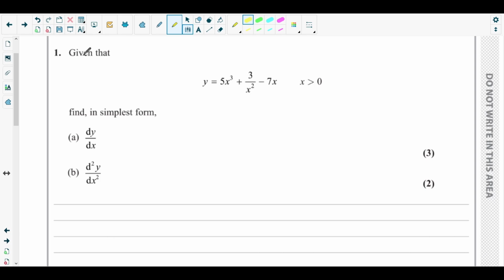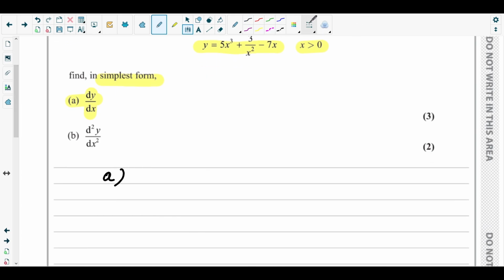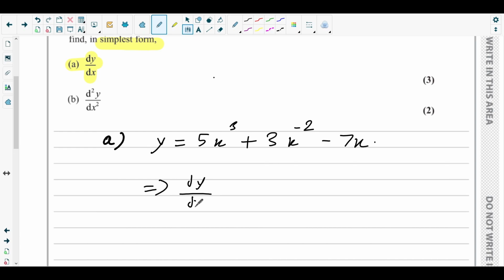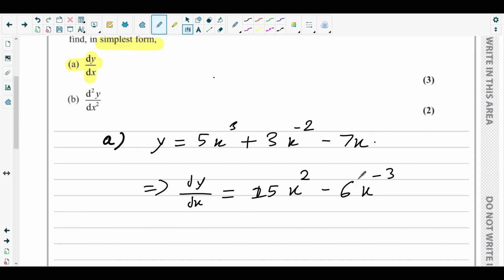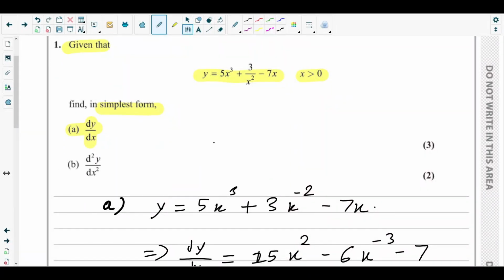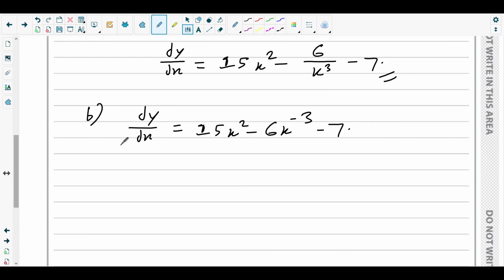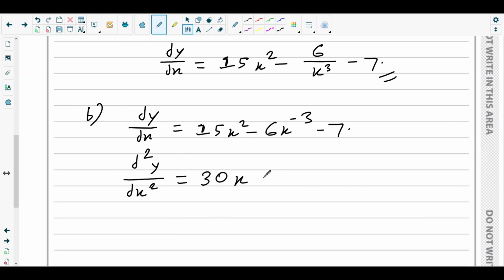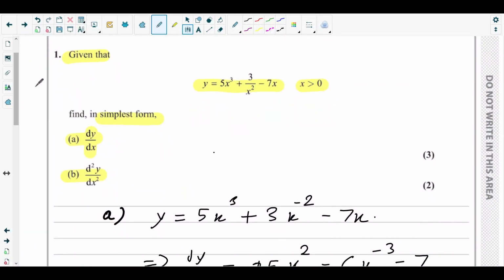Q.NO.1-Differentiation , 1st Derivative and 2nd Derivative.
TIMECODES:

00:00 - Introduction
00:51 - Part (a)
02:37 - Part (b)

🎓 𝗧𝘂𝘁𝗼𝗿𝗶𝗻𝗴 𝗜𝗻𝗾𝘂𝗶𝗿𝗶𝗲𝘀

📞 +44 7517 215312 (WhatsApp available)